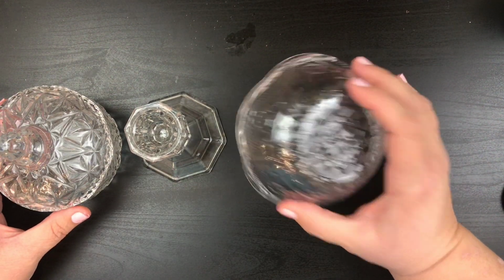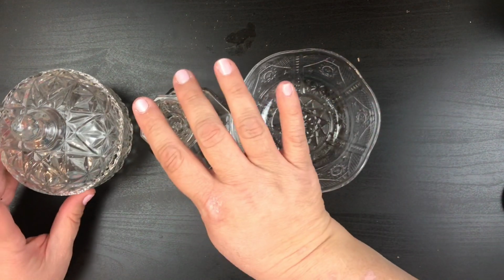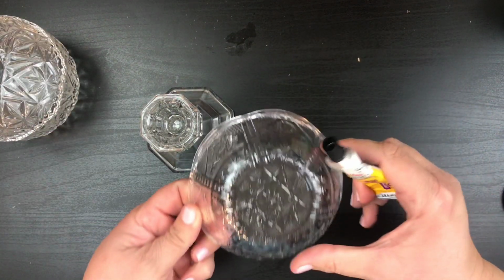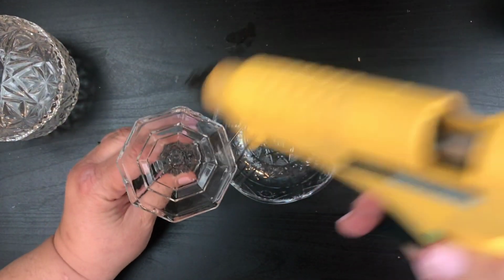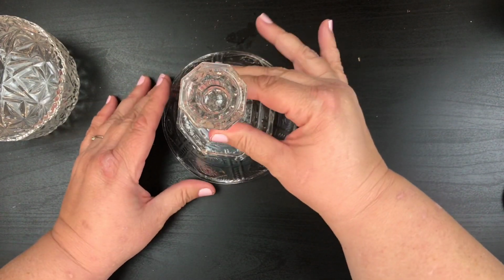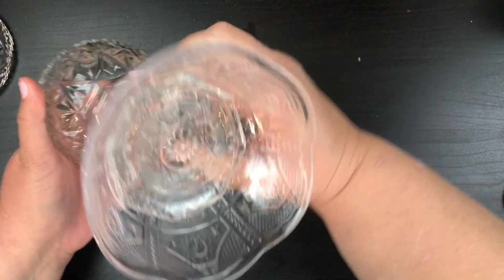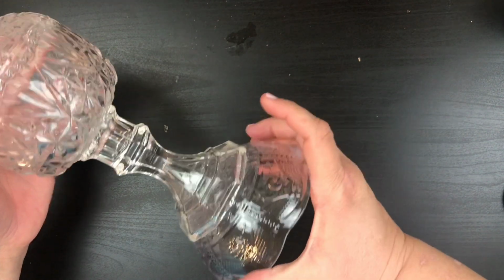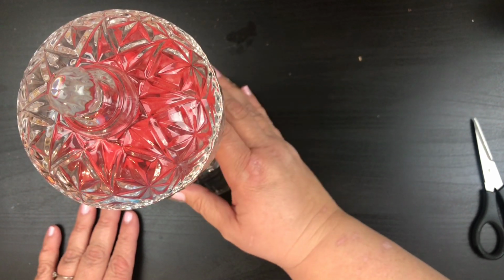🔴 NEW $3 Dollar Tree DIY - Guess what the Queen Wants?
Give me a HUGE Thumbs Up if you like the Dollar Tree DIY’s

Learn Tips and Techniques, from Beauty and the Stamper's Jean Piersanti.  DIY, Plan with Me, Crafts, Hauls, and more.